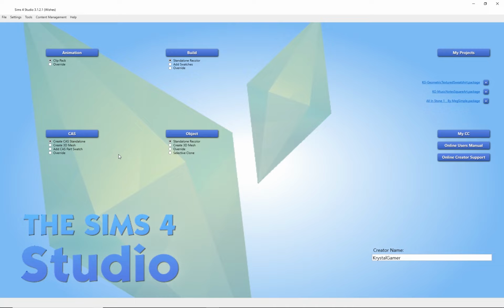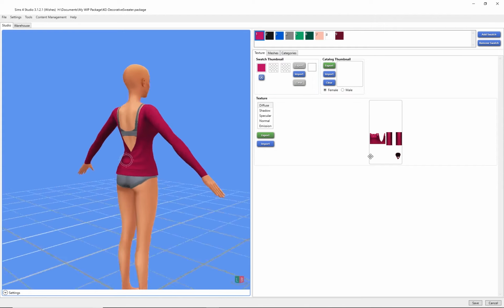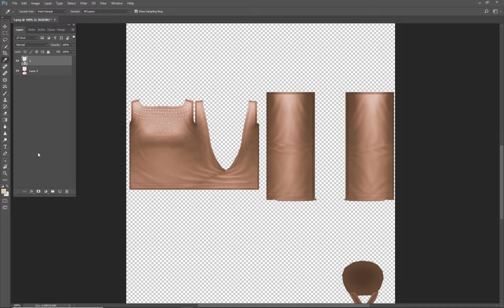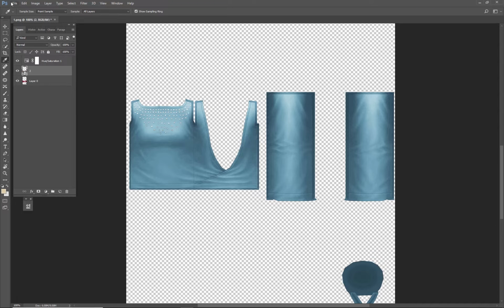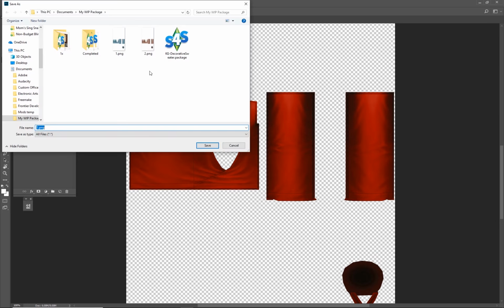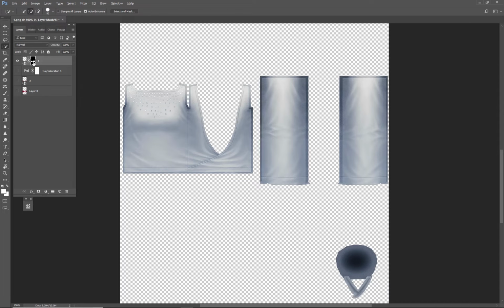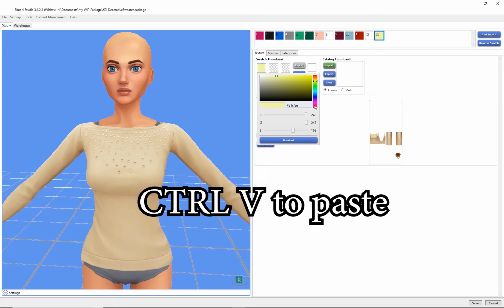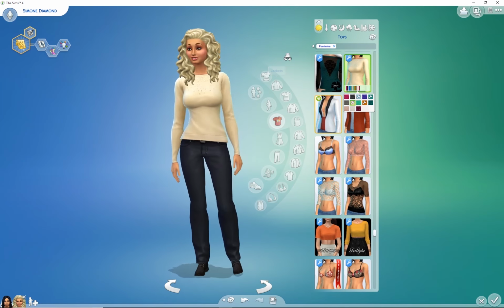Learn How to Create Sims 4 Custom Content for Beginners, Part 3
Learn how to Create Sims 4 Custom Content (CC) for Beginners, Part 3

Today's video goes over 2 different methods for doing a CAS item recolor.

Visit my Tumblr here to download the recolor done in this video

Sims 4 Gallery ID:  KrystalGamer1